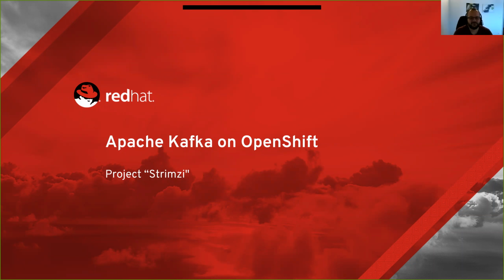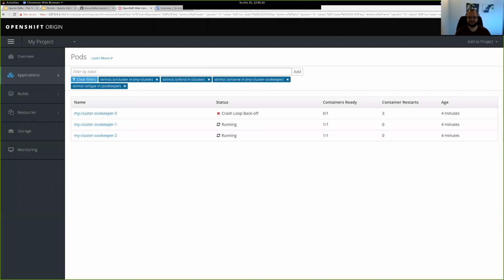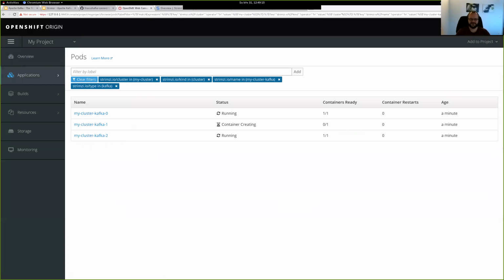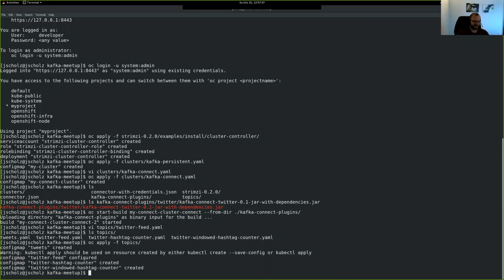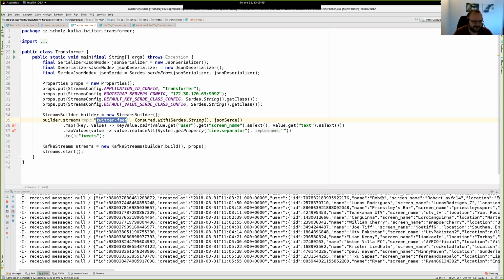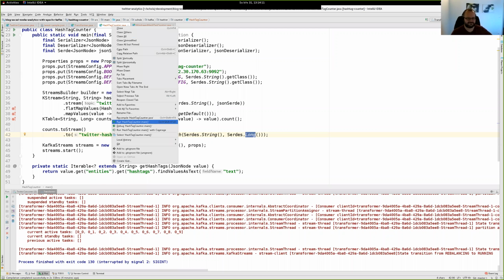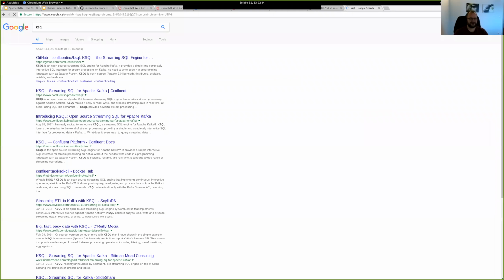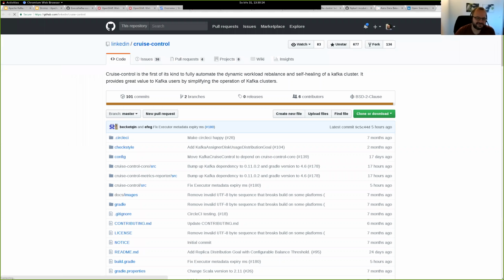Strimzi workshop. Running Apache Kafka on Kubernetes. Jakub Scholz, Red Hat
This workshop demosntrates how to run Apache Kafka on OpenShift or Kubernetes using the Strimzi project It shows how to deploy Kafka and Kafka Connect clusters and how to add new connectors to Kafka Connect. It also demos Kafka Streams for data processing.